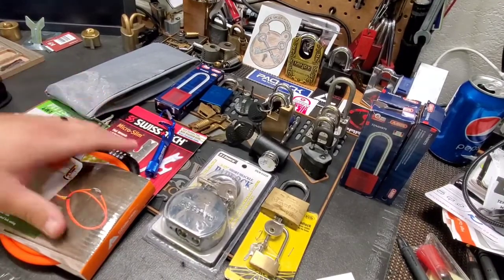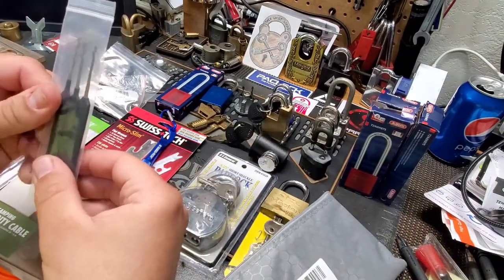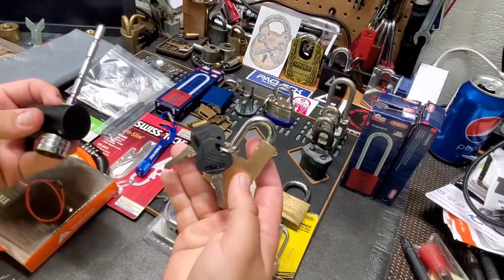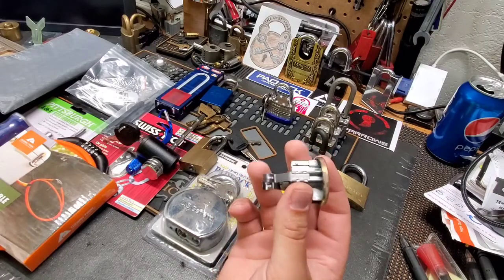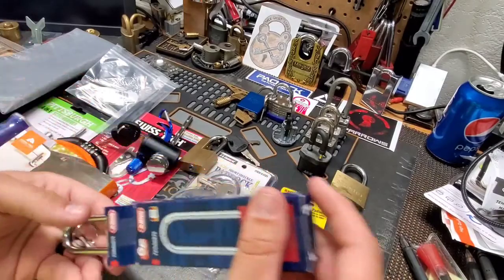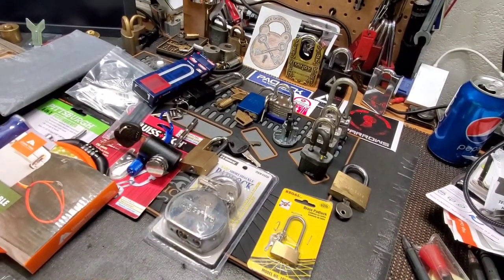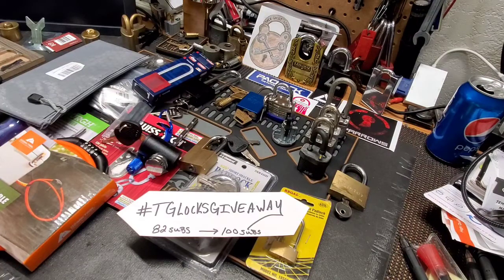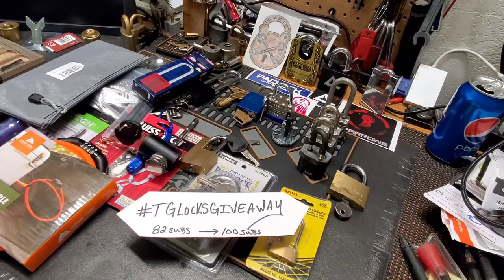TGLOCKSGIVEAWAY Time to give some stuff away. [33]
Watch the video for rules and requirements.